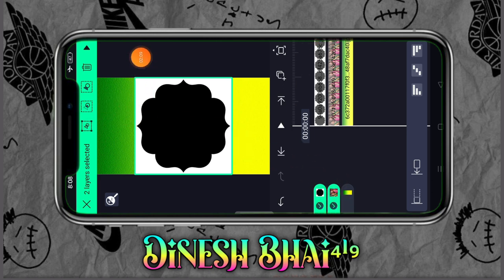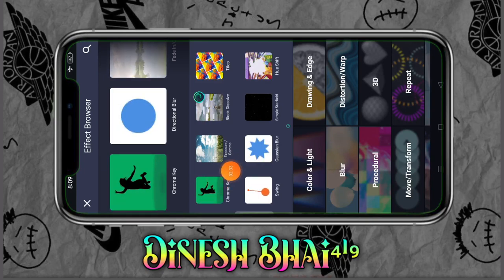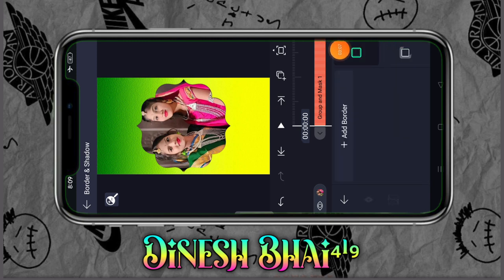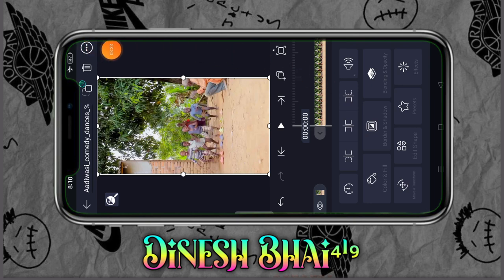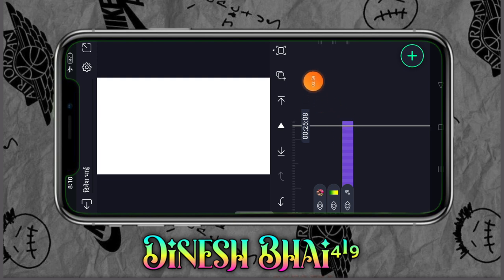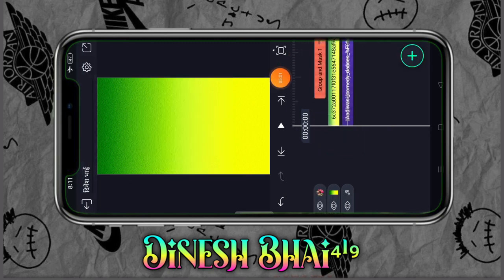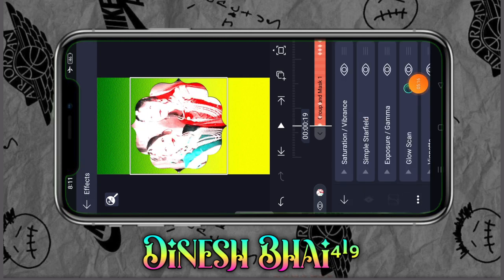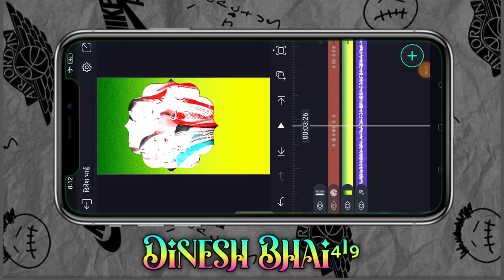तार सि प्यारे कर्यू करीने मंडी मारी भूख तिसलू रयू मै आदिवासी स्टेटस विडीयो एडीटिंग चाहिए तो कमेट करो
🤟🏻🤟🏻All materials ki link 🤟🏻🤟🏻🤟🏻

                👇🏻photo ki link 👇🏻

                  👇🏻👇🏻 हिन्दी फोन्ट की लिंक 👇🏻👇🏻

    🙏🏻    दिल का फोन्ट का लिंक 🙏🏻

              🙏🏻 इंग्रजी फोन्ट का लिंक 🙏🏻

            👇🏻  apps ki link

          👇🏻काईन मास्टर एप्प की लिंक

Adivasi status video editing

Alight motion effect
Alight motion video editing
Status video editing status
kinemaster video editing
kinemaster adivasi status video editing
Happy birthday Alight motion video editing
pixelleb me logo kaise banate hai
आदिवासी स्टेटस विडीयो
आदिवासी गाने
आदिवासी स्टेटस विडीयो कैसे बनाएं
आदिवासी स्टाइलिश स्टेटस विडीयो
Ritesh editing
Adivasi status
Alight motion editing
Alight motion video kaise banaen
एलाइट मोशन
एलाइट मोशन विडीयो
विडीयो कैसे बनाते है
Alight motion new editing
alight motion video
alight motion text effect

काईन मास्टर बोर्डर विडीयो एडीटिंग कैसे बनाते हैं
काईन मास्टर विडीयो
स्टेटस वीडियो कैसे बनाते
adivasi status
adivasi gana 2023
adivasi ringtone video
adivasi status video
alight motion 3d video editing
alight motion border png
alight motion logo edit
alight motion logo video kaise banate
alight motion new video editing
Alight motion photo video editing
alight motion status  editing
alight motion video beckground
Alight motion adivasi status video editing
Alight motion video editing free
Alight motion Gujarati status video editing
Alight motion विडीयो कैसे बनाएं
anil piplaj new 2023
dorber png
dinesh editz
editing Alight motion
gopal rathava new timli2023
Gujarati status video editing
Gujarati Alight motion video
new alight motion editing
page craft
png alight motion
status video kaise banate
template video background
text video editing alight motion
timli 2023
video edit
video editing
अलाईट मोशन मे व्हिडिओ कैसे बनाएं
आदिवासी ग्रीन स्टेटस
आदिवासी टेटस वीडियो
आदिवासी विडीयो गाने
आदिवासी स्टेटस कैसे बनाएं
आदिवासी स्टेटस गाने
आदिवासी स्टेटस बेवफा
आदिवासी स्टेटस हैप्पी बर्थडे
एडीटिंग कैसे करें
एलाईट मोशन मे विडीयो कैसे बनाते हैं
एलाइट मोशन विडीयो एडीटिंग
काईन मास्टर विडीयो कैसे बनाएं
काईन मास्टर पर विडीयो कैसे बनाते हैं
काईन मास्टर कैसे बनाएं
काईन मास्टर स्टेटस
गुजराती स्टेटस
गोंडवाना गाना
ग्रीन विडीयो